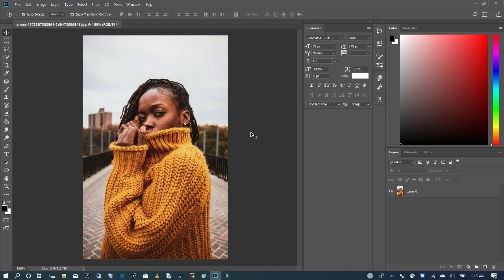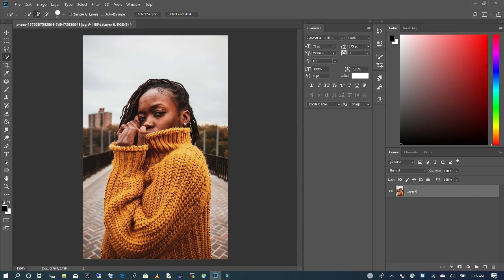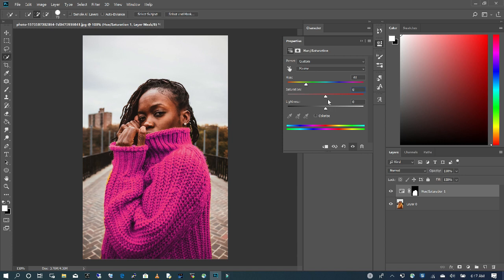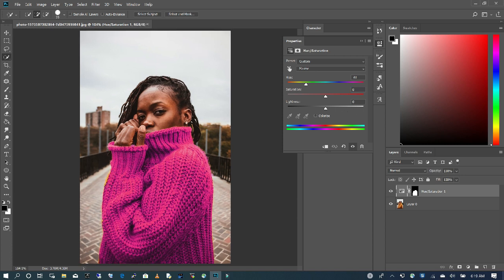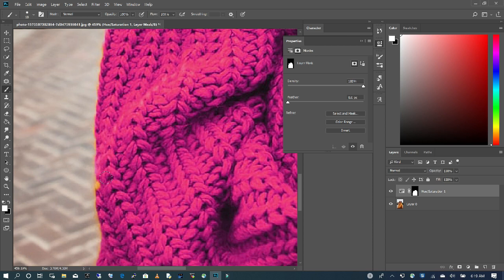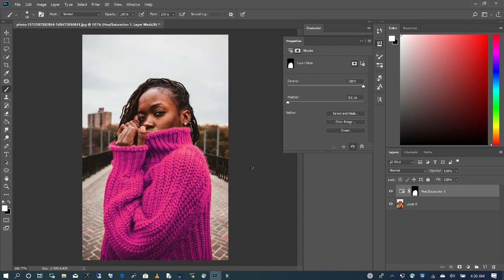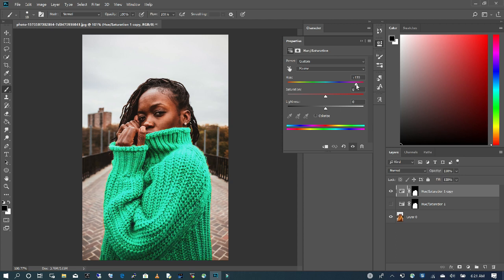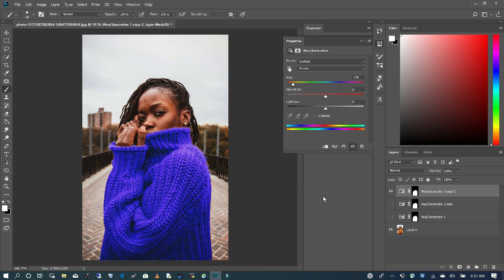Adobe Photoshop Tutorial: Adjust Specific Color with Hue/Saturation Adjustment Layers in Photoshop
Adobe Photoshop Tutorial For Beginners, Teaching the Basics of Adobe Photoshop. In this Photoshop Tutorial for Beginners, I will teach you How to Adjust Specific Color with Hue/Saturation Adjustment Layers in Photoshop. These Photoshop Tutorial tips and tricks will help you achieve unique designs.

Adobe Photoshop has One Month Trial online.